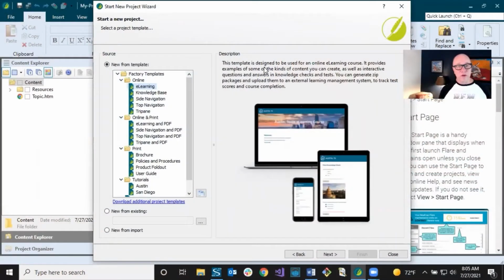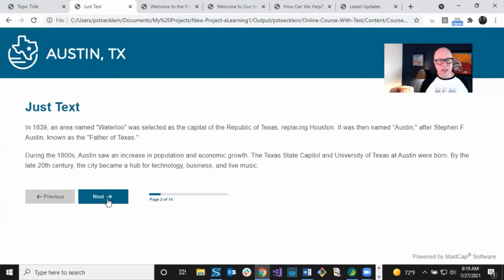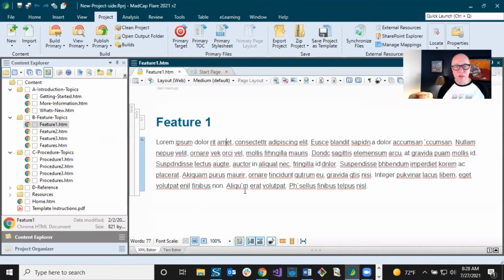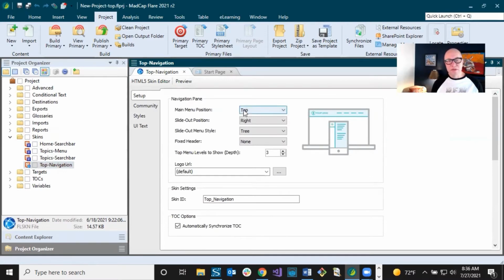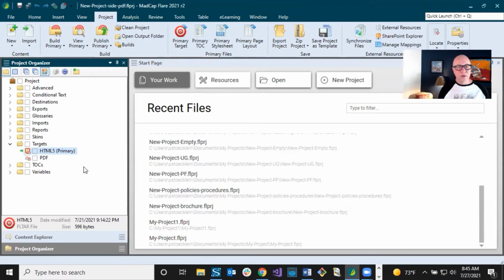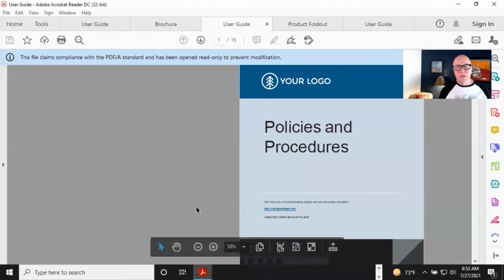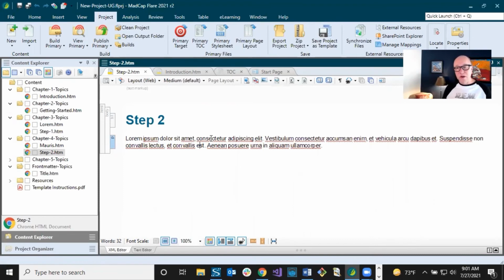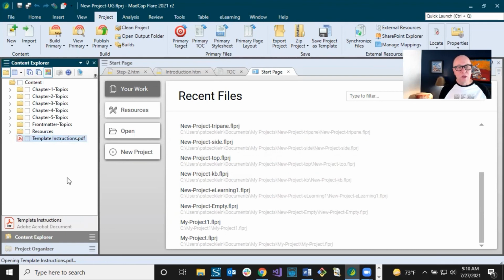Project Templates in MadCap Flare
When you create a new MadCap Flare project, you can choose from several built-in factory templates, or download additional templates from madcapsoftware.com. Learn about the different templates in this video.

0:00 Introduction
0:54 Empty Template
2:49 eLearning Template
8:14 Knowledge Base Template
10:44 Side Navigation Template
14:42 Top Navigation Template
18:46 Tripane Template
21:10 Online and PDF Templates
24:08 Brochure Template
27:47 Policies and Procedures Template
29:07 Product Foldout Template
30:47 User Guide Template
34:27 Tutorial Templates
36:02 Other Templates
38:48 Template Instructions
40:12 Conclusion